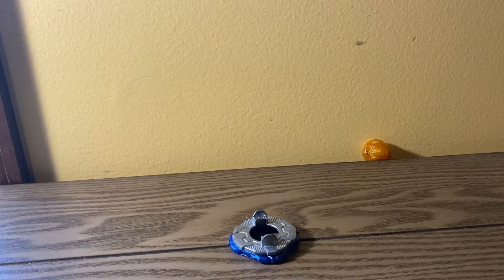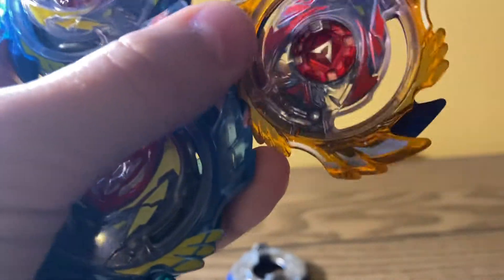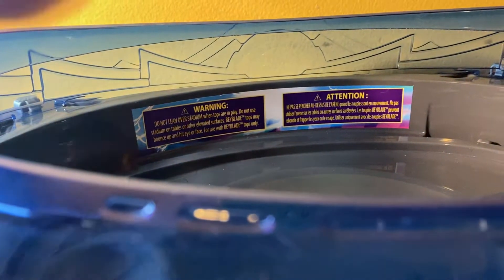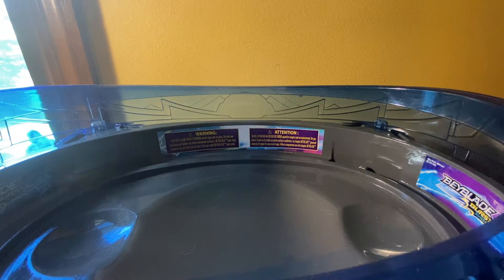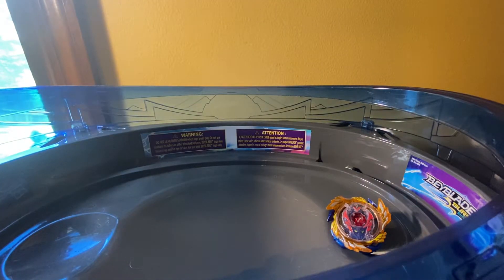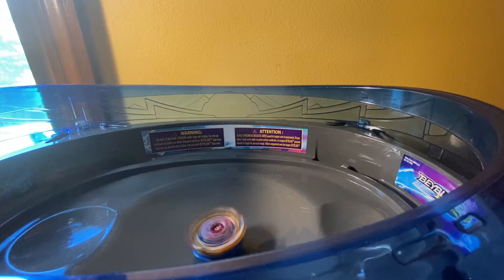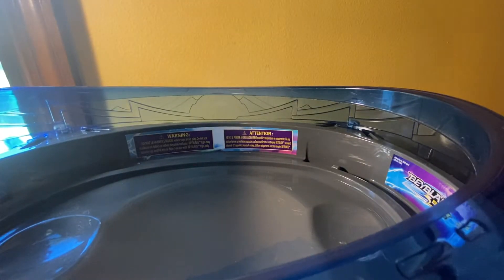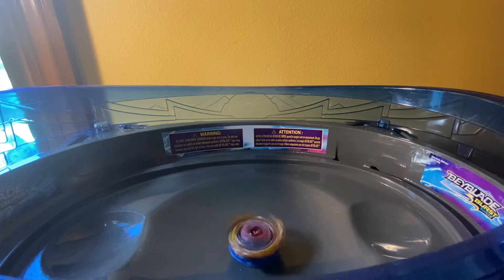Full spring combo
This video was inspired by left burts full spring combo video